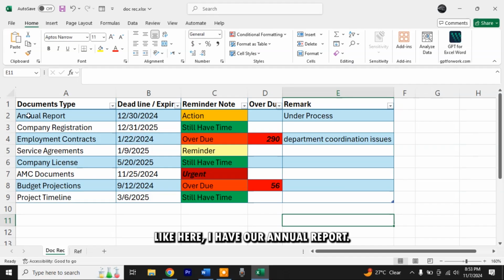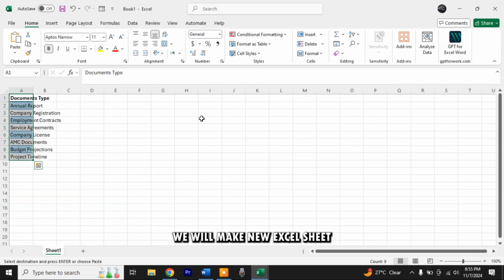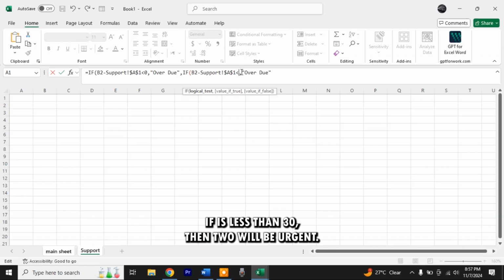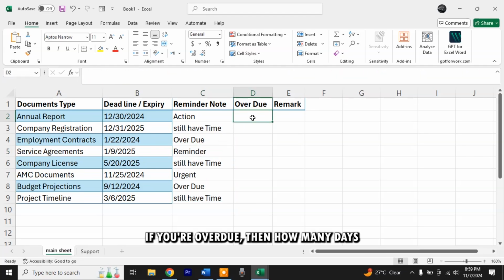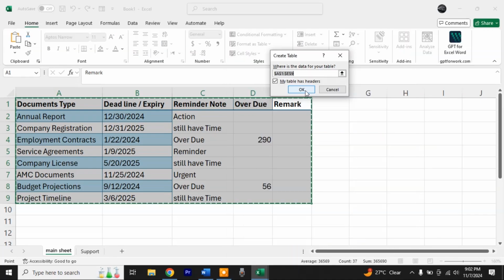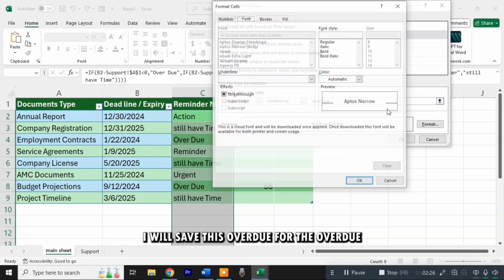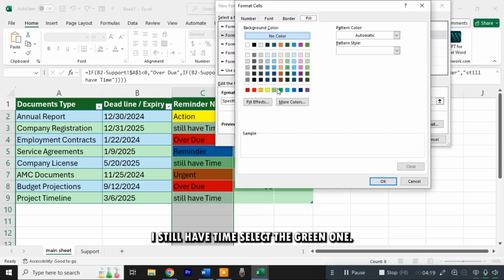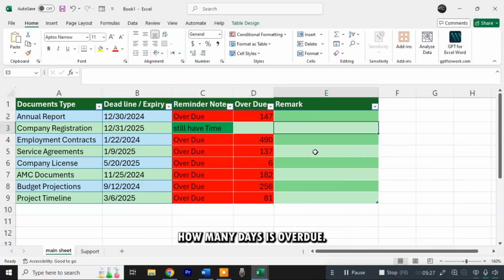Never Miss a Renewal! Track Document Expiry Dates and Get Reminders in Excel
in this video we will see how we can track the Renewal of document or Track Document Expiry Dates and Get Reminders in Excel

if you like this video please support by sharing this video and substring the channel